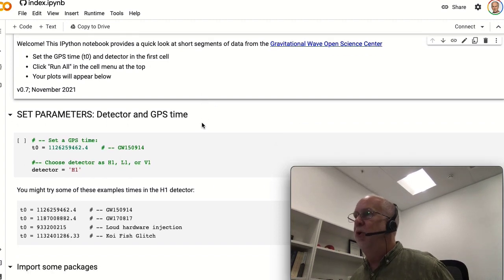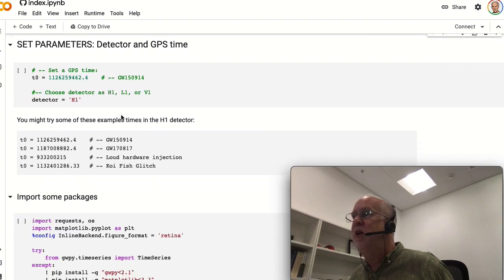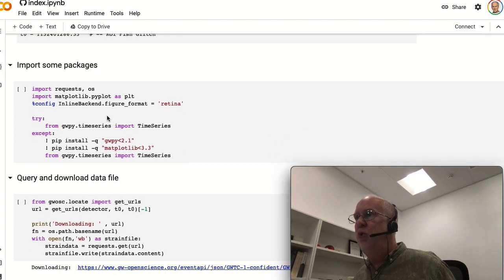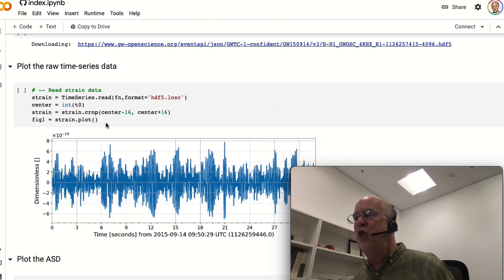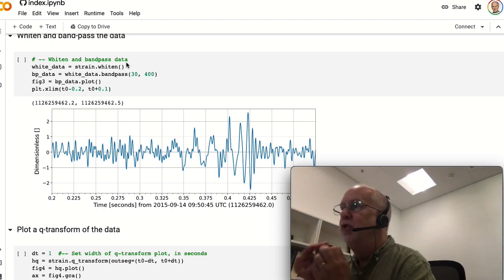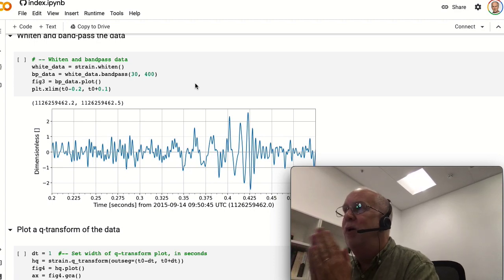01 Introduction to Jupyter Notebooks